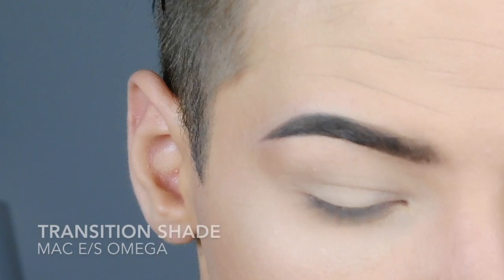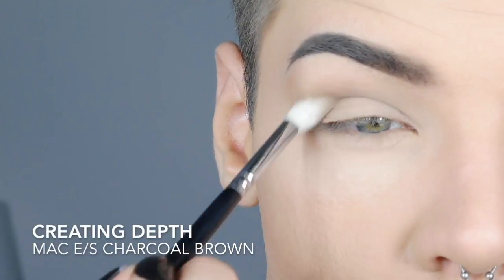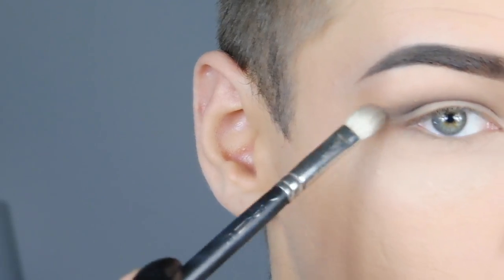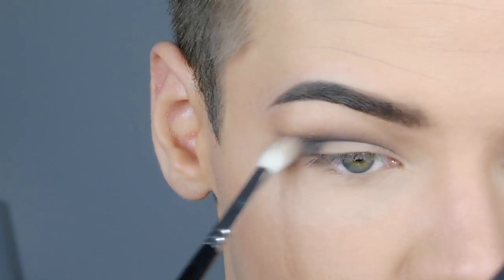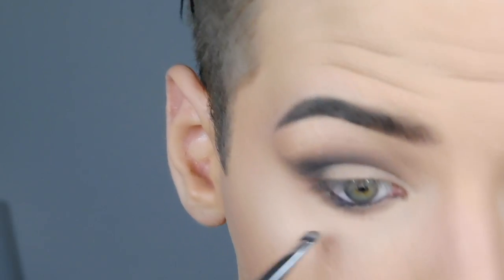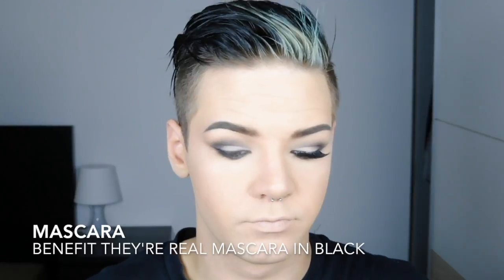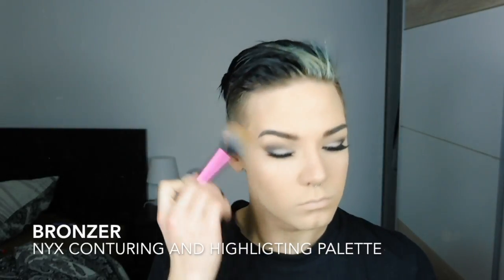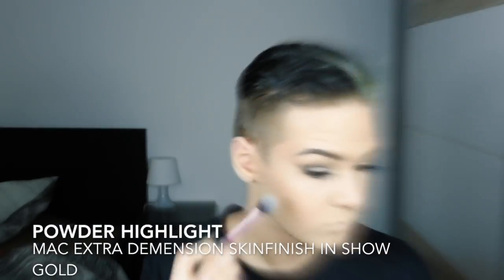BLACK LIPS INSTAGRAM MAKEUP LOOK | The Artist of Make-Up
Hey everyone, I hope you all had a good start in to 2017!
I hope you enjoy the Make up Look ,and we see us in my next Video .

Products :
Eyeshadows: MAC e/s Omega ,Brun ,Charcoal Brown, Electra , Carbon

Kajal : NYX Slide On Eye pencil in jet Black

Eyeliner : Fluidline in Blacktrack

Highlight : Benefit What's Up highlighter stick ,MAC Extra Dimension Skin finish in Show gold

Couture : NYX Conturing & Highlighting Palette

Lipstick : Lime Crime Velvetines in Black Velvet